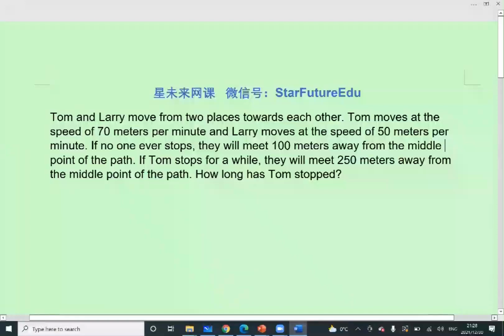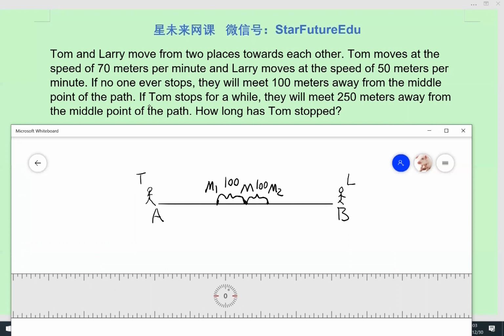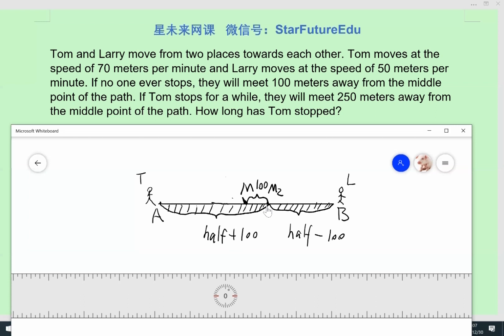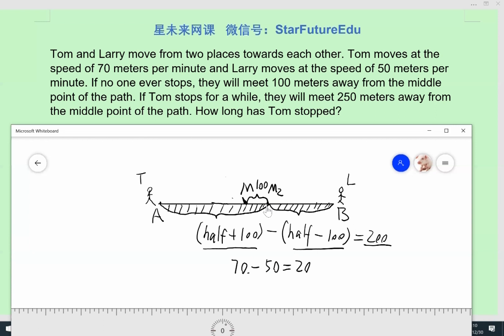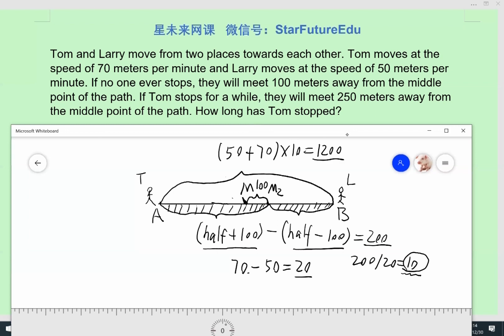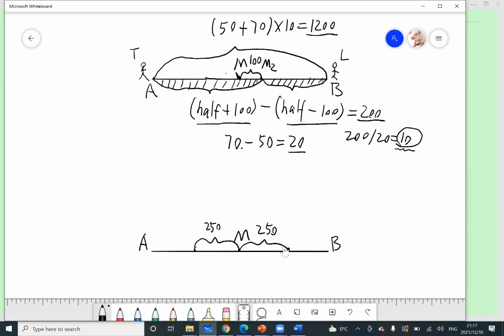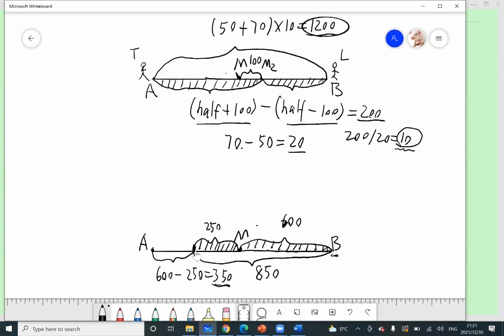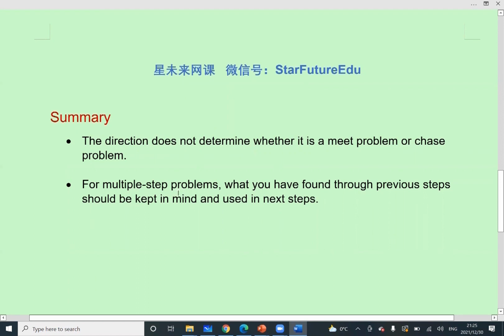Meet and Chase Problem - Math Olympiad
We offer the best courses, with the lowest price.
WeChat ID: StarFutureEdu